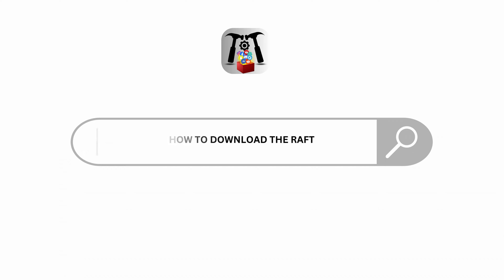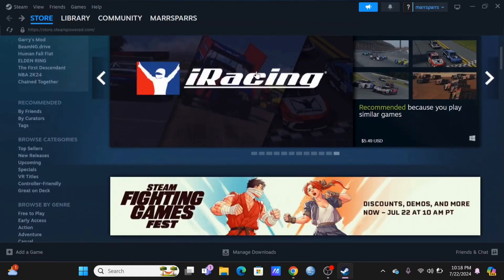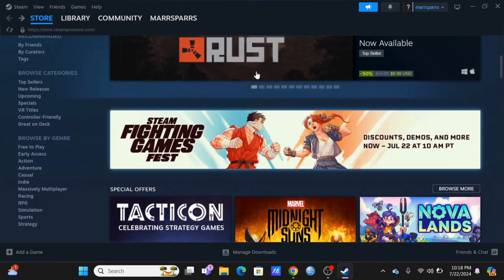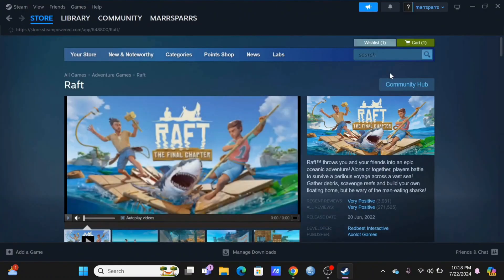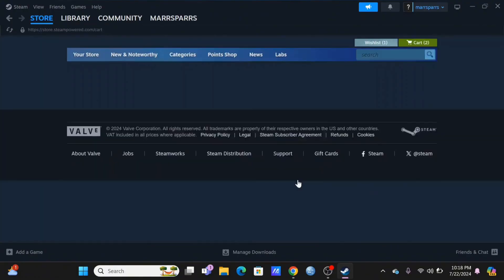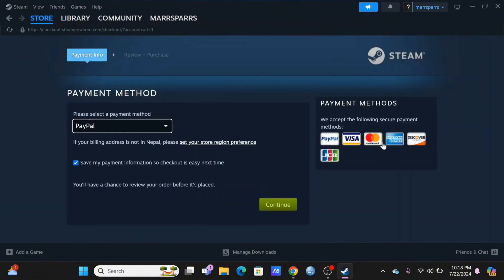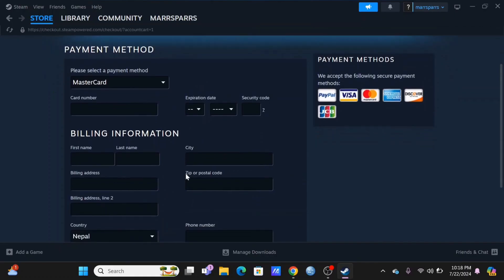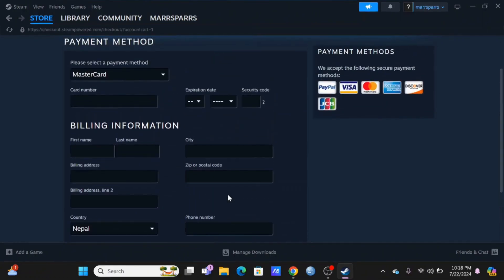How to Download the Raft Game in PC/Laptop 2024 (Simple Guide)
Ready to download the Raft game on your Windows 11/10 in 2024? This simple guide provides step-by-step instructions on how to download and install Raft. Follow this straightforward process to start playing the game on your computer.

In this tutorial:
0:00 - Introduction
0:15 - How to Download the Raft Game on PC 2024 (Simple Guide)

Learn how to effortlessly download and install the Raft game on your PC in 2024 with this straightforward guide. This video covers the entire process, ensuring you can get the game installed and start playing without any issues.

Download Raft on your PC with ease by following this guide in 2024!